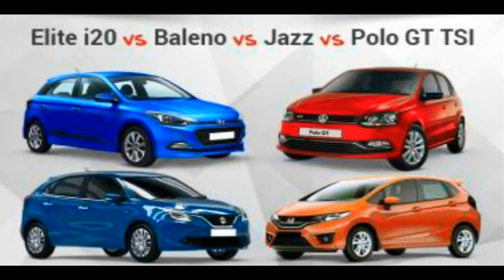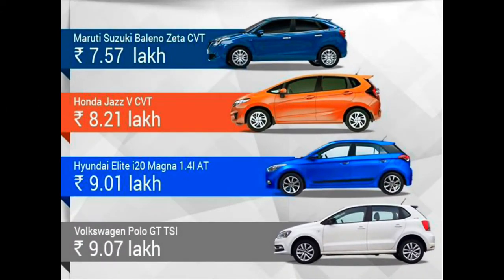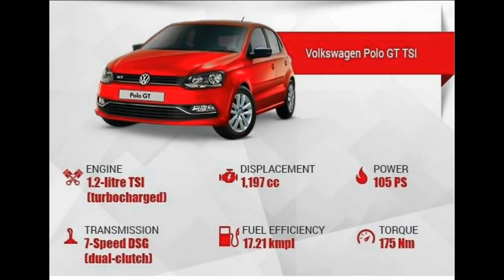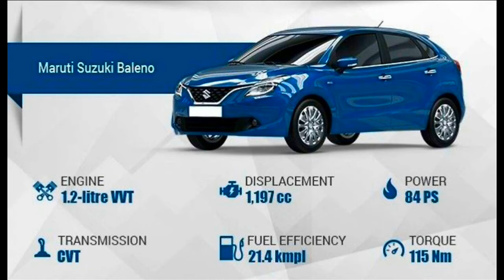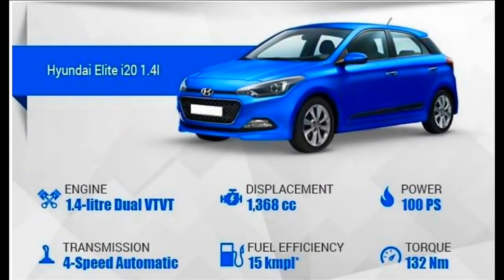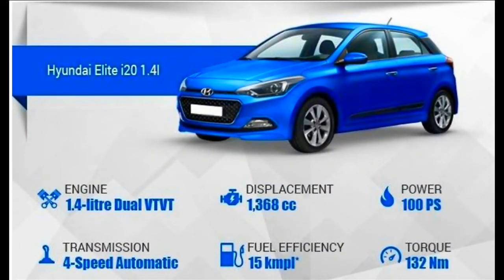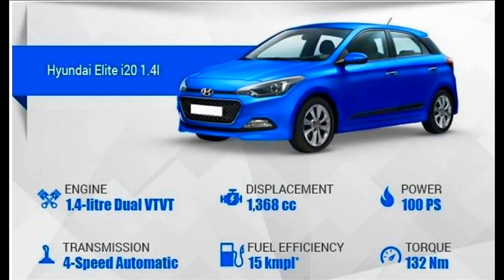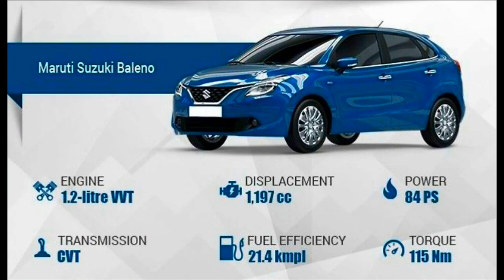Elite i20 Vs Baleno Vs Jazz Vs Polo GT TSI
In this video we have compared automatic car models of hyundai elite i20 Vs Maruti suzuki Baleno Vs Honda jazz Vs Wv Polo GT TSI from price to comfort safety engine specifications value for money car technology used in different hatchbacks and final verdict on cars